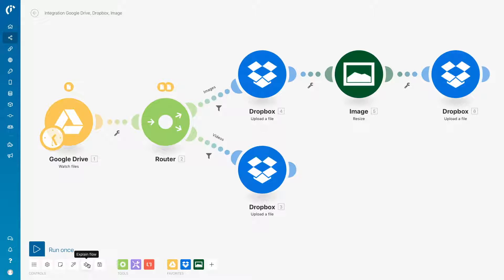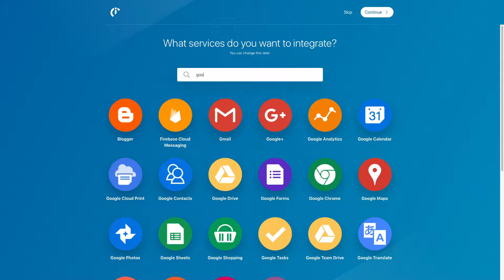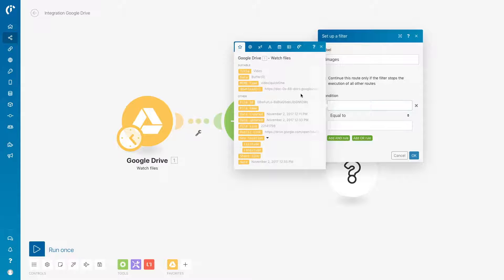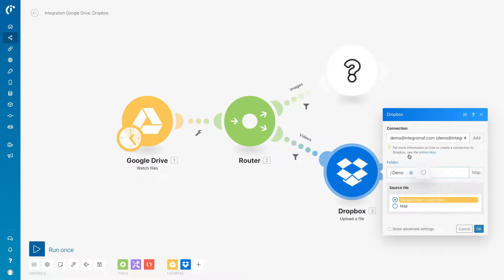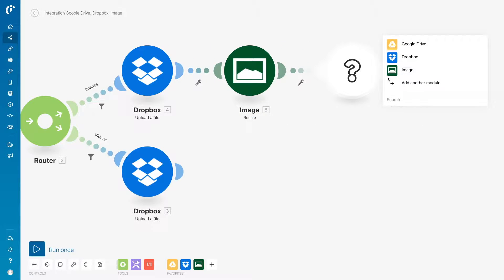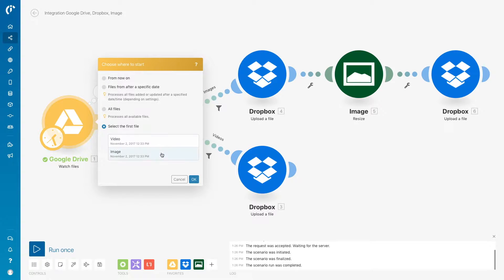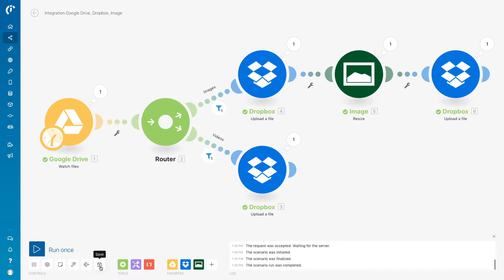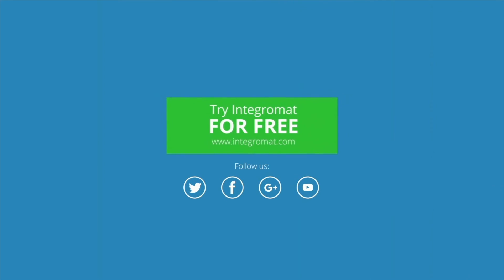How to Save Photos and Videos from Google Drive to Dropbox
Easily grab photos and videos from Google Drive and send them to Dropbox with the help of Integromat!

So you have both Google Drive and Dropbox that your store your precious photos and videos in but the problem is you have to upload the files to both cloud services separately duplicating the task. With this automation, all you need to do is upload the files to Google Drive and Integromat will retrieve the files and upload them to specific folders in Dropbox automatically!